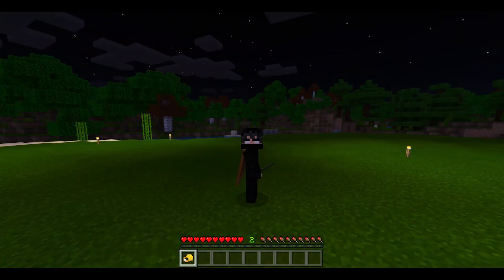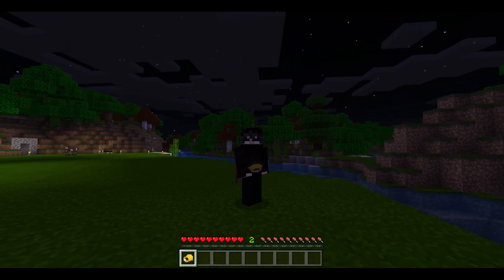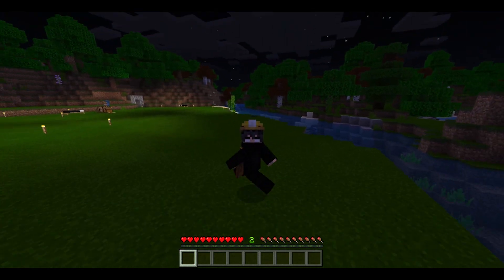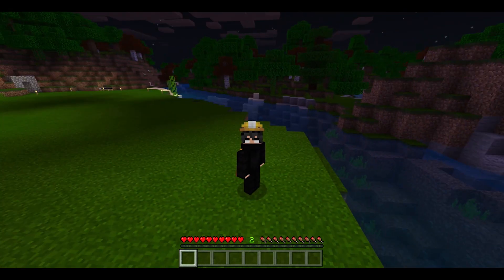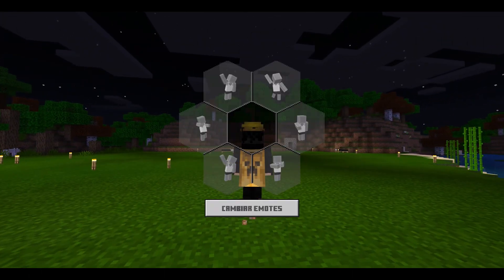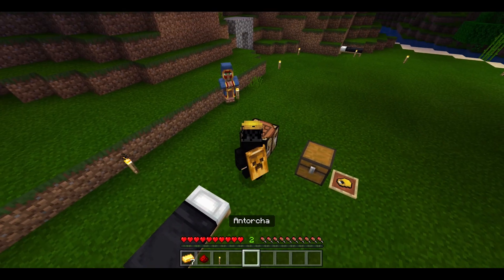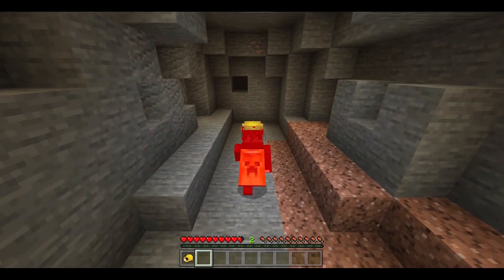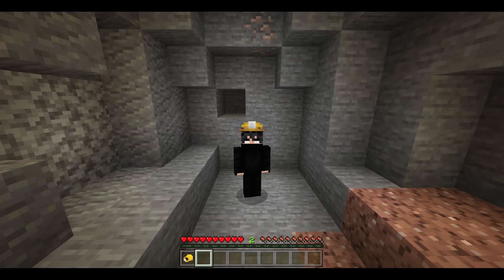👉 CASCO MINERO Addon para Minecraft Bedrock | PE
En esta ocasión, les comparto otro addon para MinecraftBedrock MCPE de un casco minero que de verdad te resultará muy útil para tu mundo supervivencia y espero que te sirva.

👉ZONA DE DESCARGAS (Link directo)👈